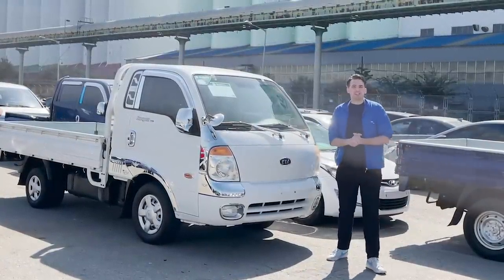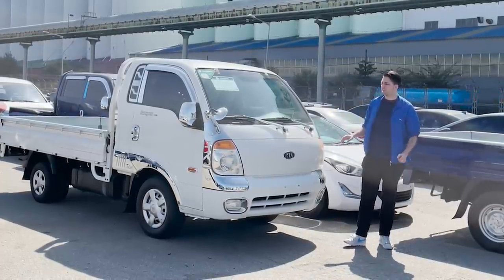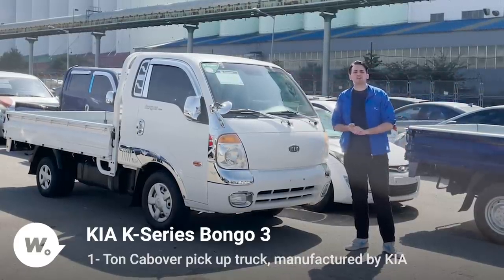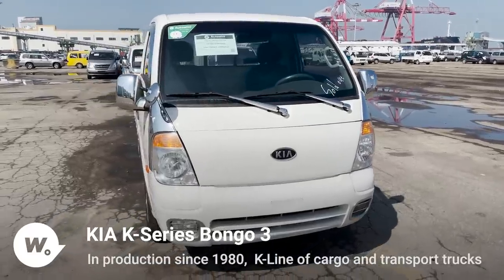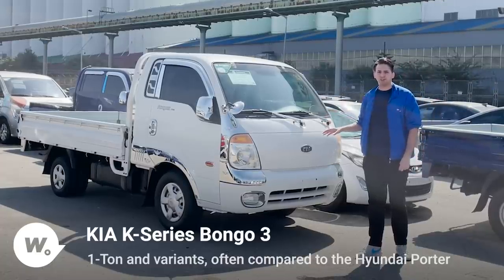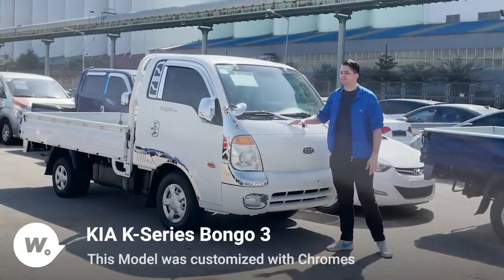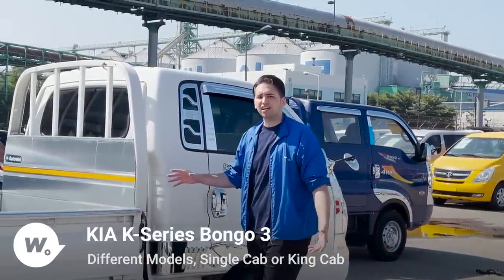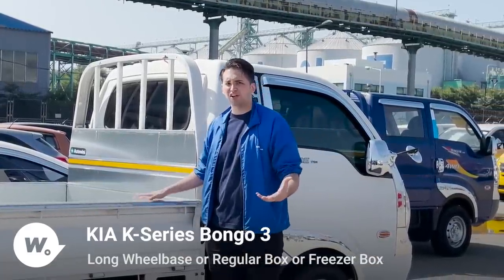Car Reviews- Kia Bongo 3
Join us today as we review one of the best selling trucks in Korea!